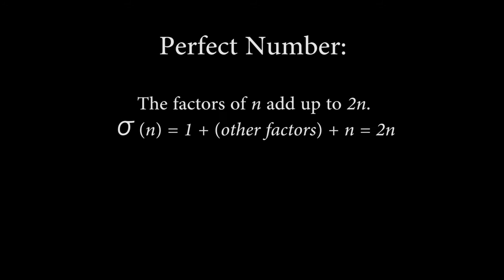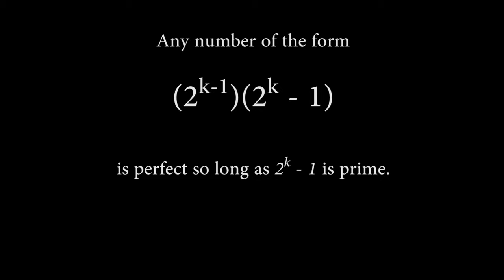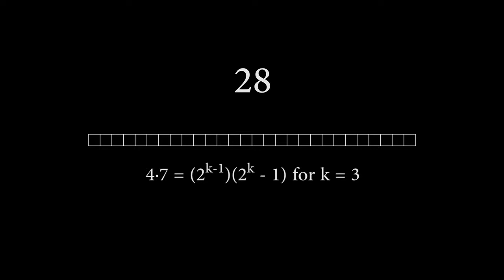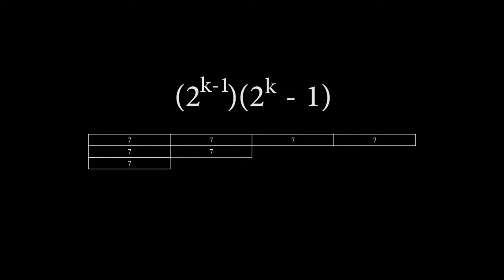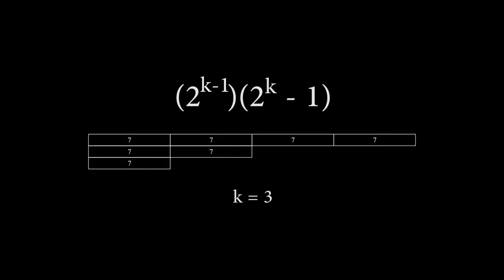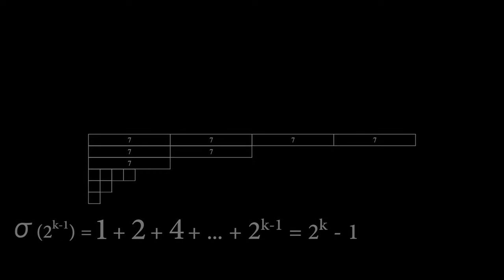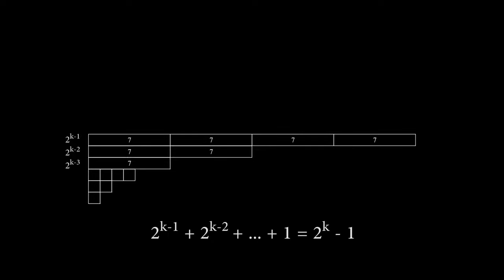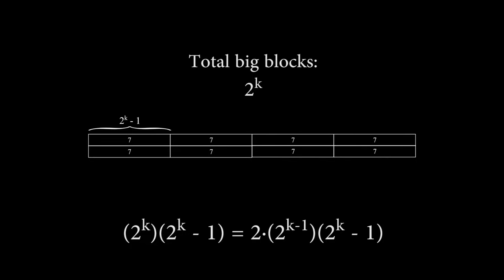How Mersenne primes generate perfect numbers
Animated proof of Euclid-Euler theorem, providing intuition behind the fact that all even perfect numbers are of the form (2^(k-1)) * (2^k - 1).